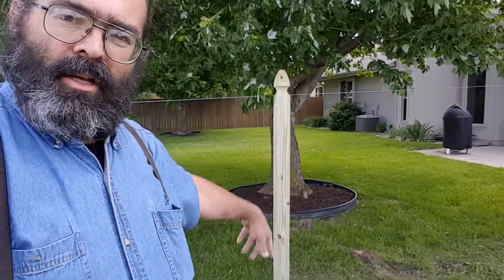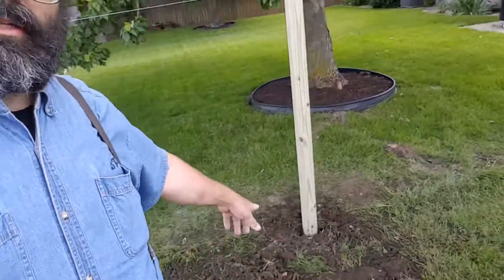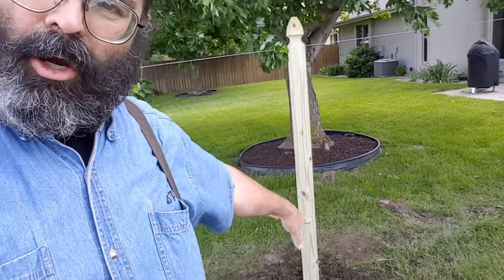Fence Panels Fix pt 2/3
Still showing what's going on with the repair of the fence panels.